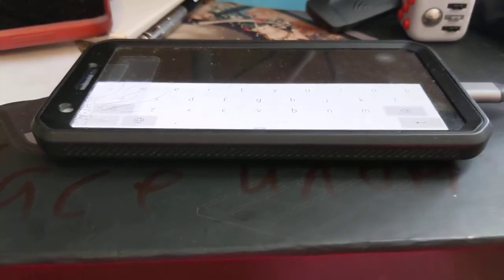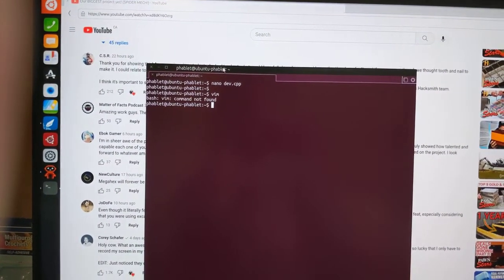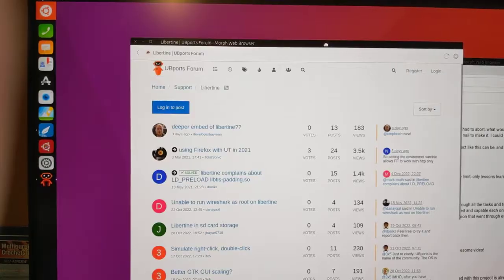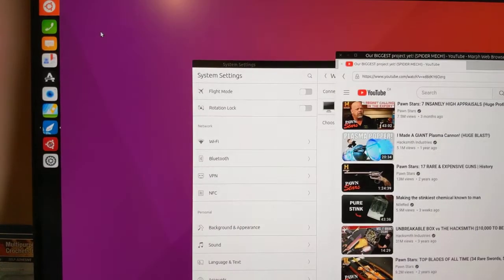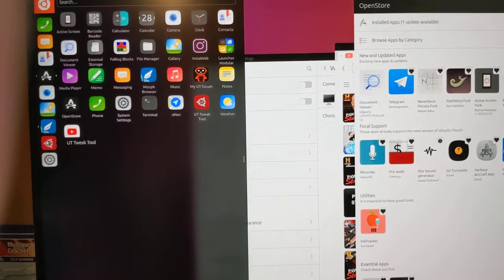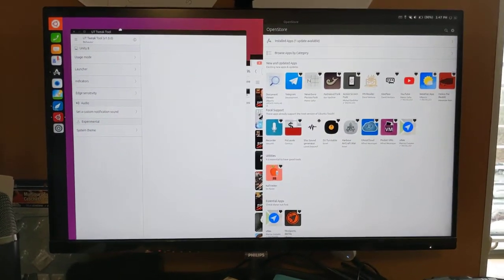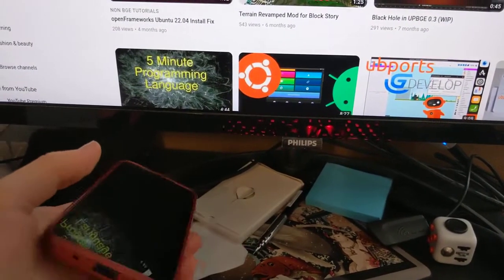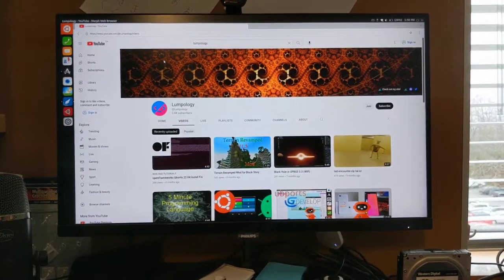Turning my Phone into a Linux PC (Ubuntu Touch)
Just thought this was cool and that some of you might want to see what can be done with Ubuntu Touch